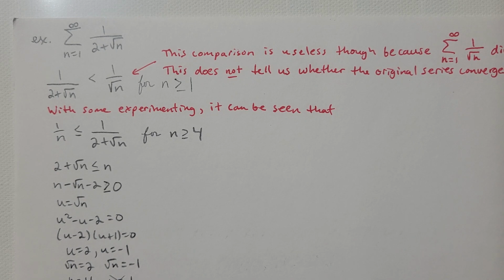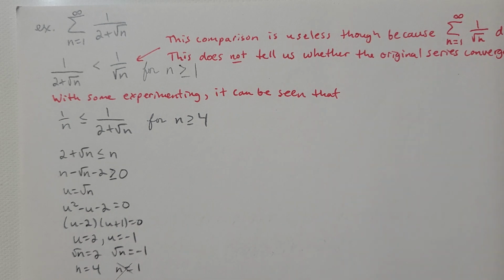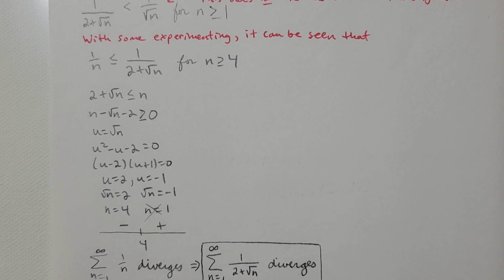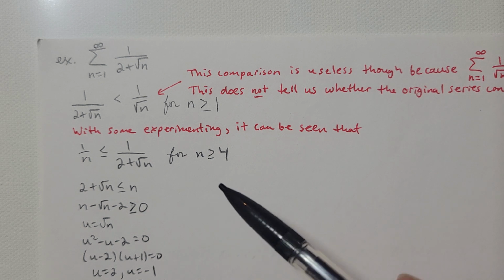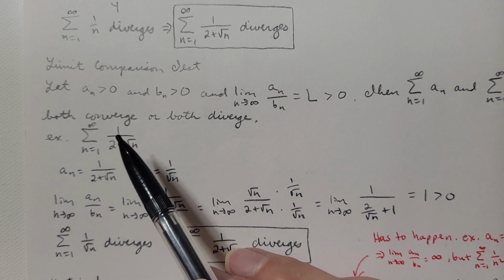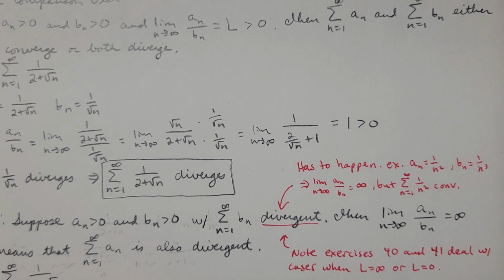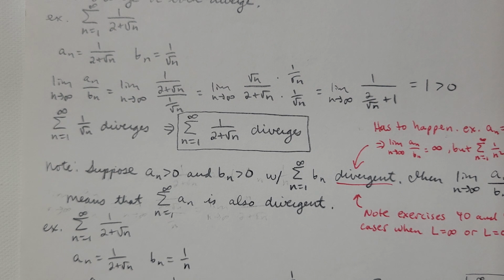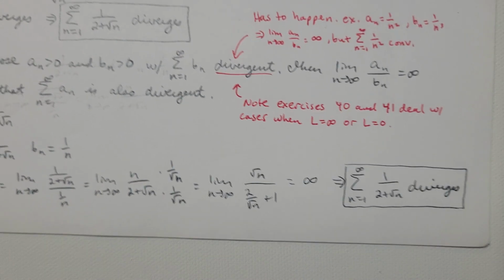Spielman 223 notes video #060